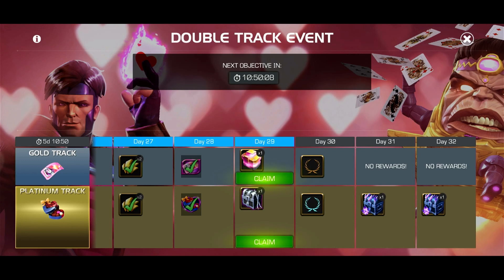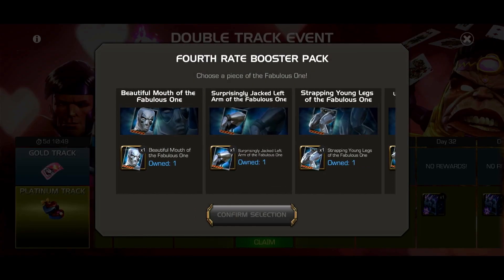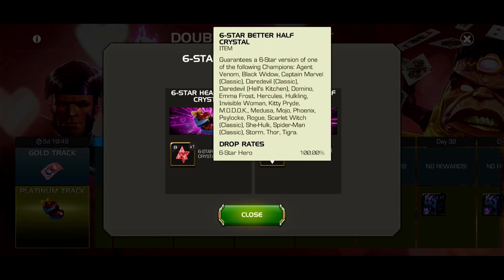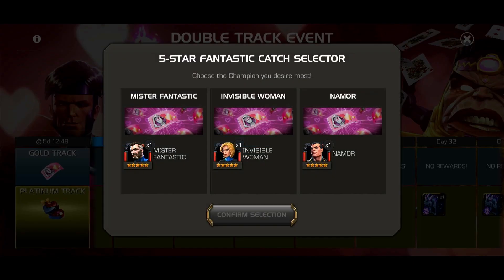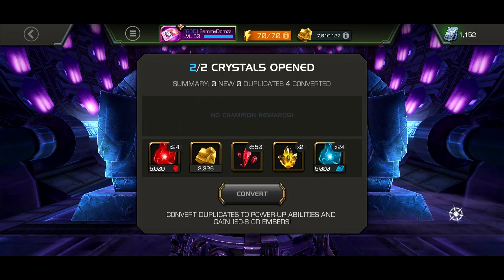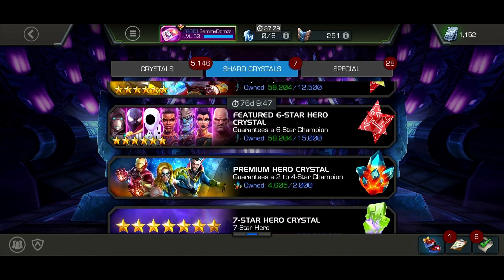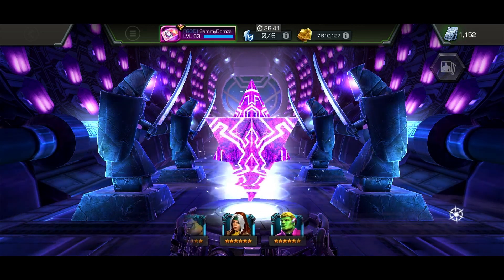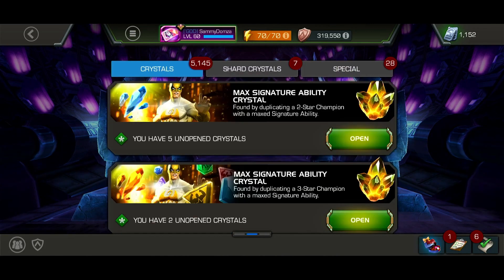6 Star Better-Half Crystal Opening! | Marvel Contest of Champions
The Better-Half crystal is amazing!